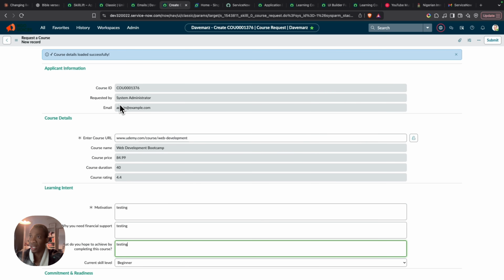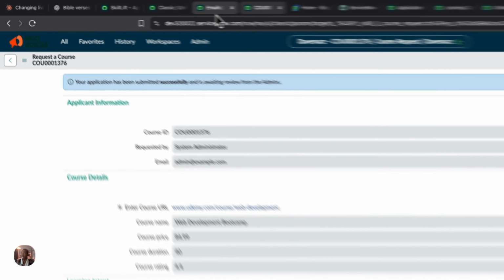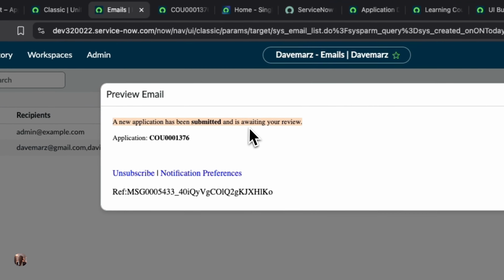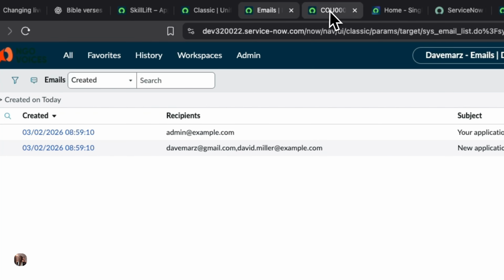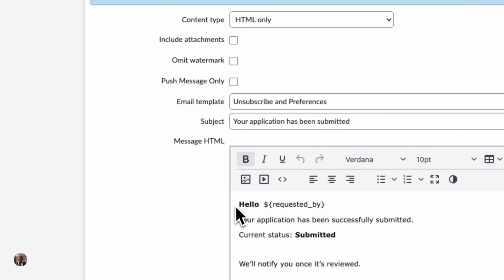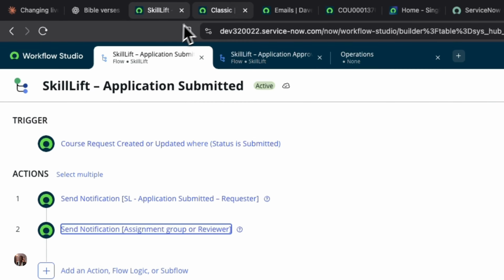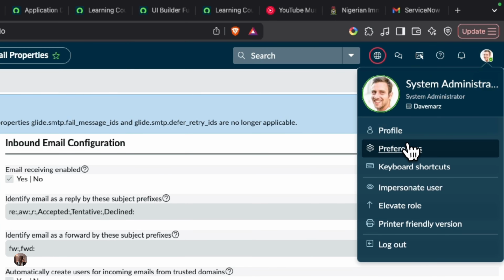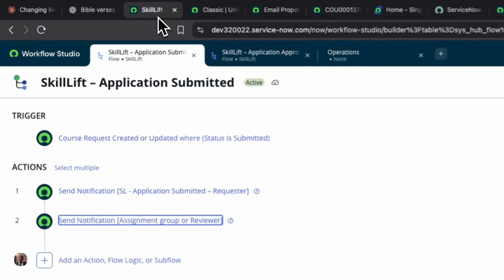ServiceNow Flow Designer Tutorial: Build Automated Email Notifications | Beginner Guide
Learn how to build automated email notifications in ServiceNow using Flow Designer. In this tutorial, I show you how to create a complete notification workflow for an application submission system.

What We Build:
A complete notification system that:
✅ Confirms application submission to applicant
✅ Notifies managers of pending approvals
✅ Sends approval/rejection notifications
✅ Triggers automatically on status changes
✅ Provides professional, branded communication

 Why Notifications Matter:
Automated notifications reduce help desk tickets, improve user satisfaction, and keep stakeholders informed in real-time. Flow Designer makes this possible without complex scripting - it's visual automation that anyone can understand and maintain.